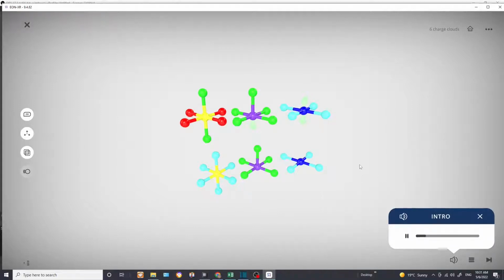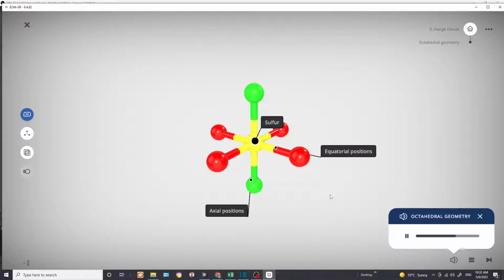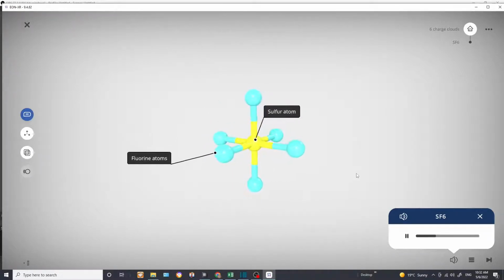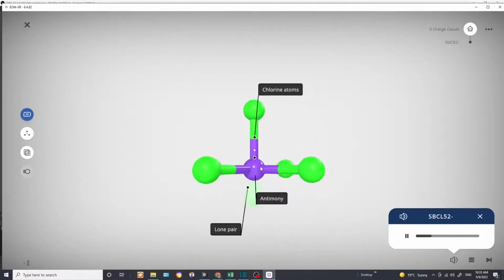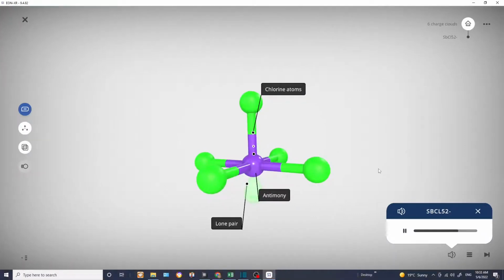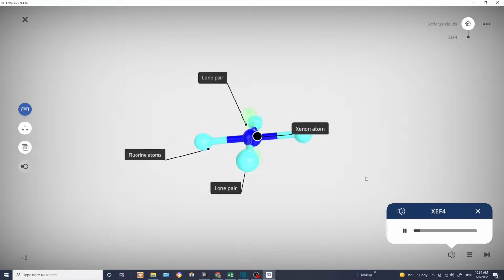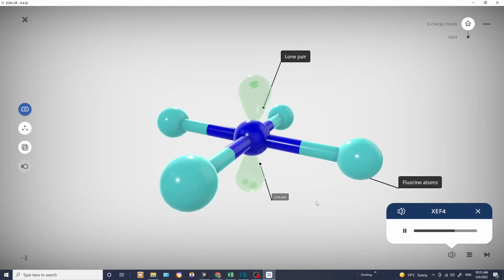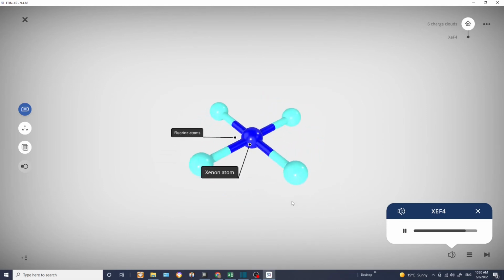VSEPR theory 6 charge clouds